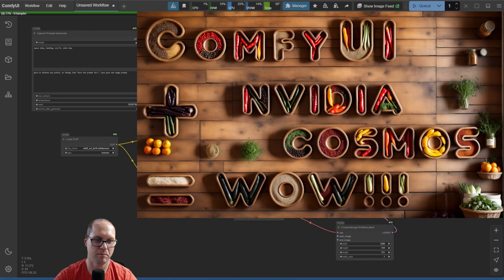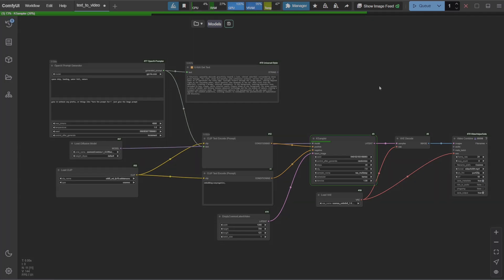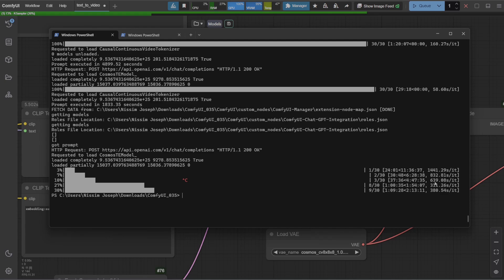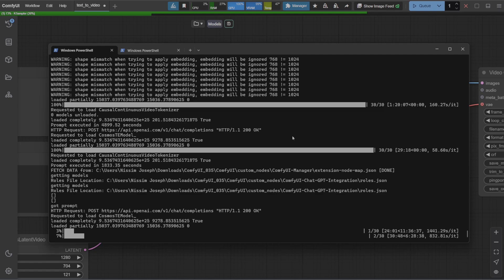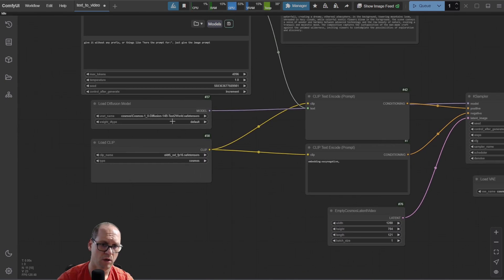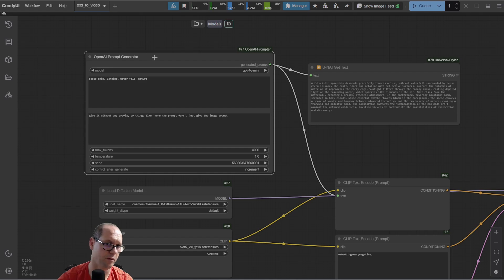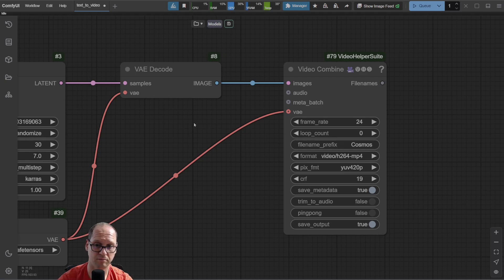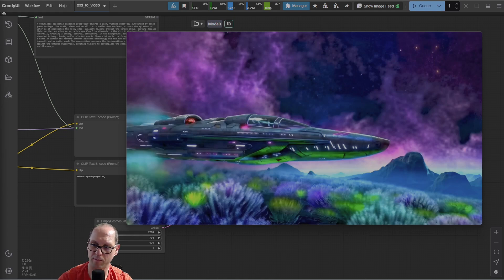Nvidia Cosmos (14B) on ComfyUI: The Good, The Bad, and The Pitfalls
Ready to dive into the world of ComfyUI and the Nvidia Cosmos video model? 🚀 In this video, we’ll show you how to run this beast of a model, what resources it actually needs (spoiler: your toaster won’t cut it), and the best use cases to make your projects shine.

We’ll also cover the pitfalls to avoid (because nobody likes a crash mid-render) and share some pro tips to keep your workflow smooth and your sanity intact. Whether you’re a ComfyUI newbie or a seasoned pro, this video has something for you!

🔥 What’s Inside:
🔹How to set up Nvidia Cosmos on ComfyUI without pulling your hair out.
🔹Hardware requirements: Is your PC ready or should you start saving for a NASA computer?
🔹Real-world use cases: From creative projects to AI-powered magic.
🔹Common mistakes and how to dodge them like a pro.
🎥 Watch now and level up your ComfyUI game!

Key Moments:
00:00 - Intro
00:21 - Rendering time
00:38 - Main problem
00:51 - While the model runs!
01:29 - Steps time of model
02:13 - ComfyUI rendering logs
03:16 - Workflow explained
03:27 - The model
03:36 - The CLIP
04:36 - The VAE
05:29 - Rendering time, cost and conclusion